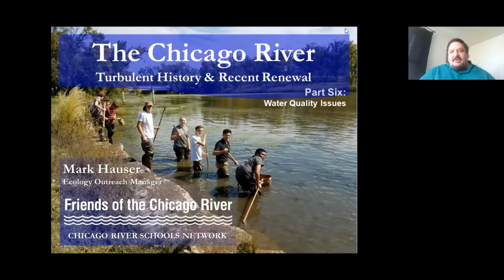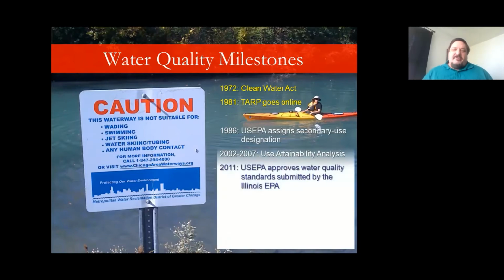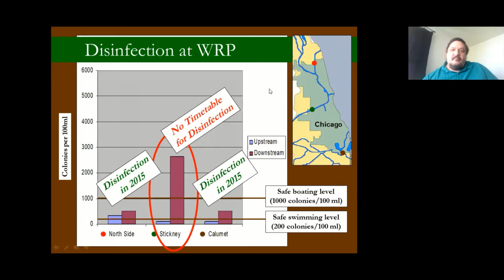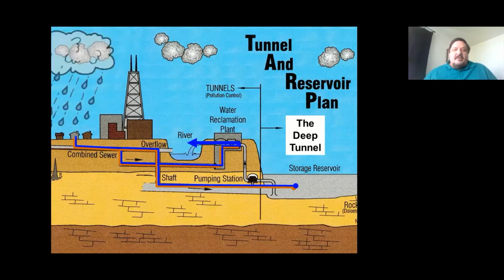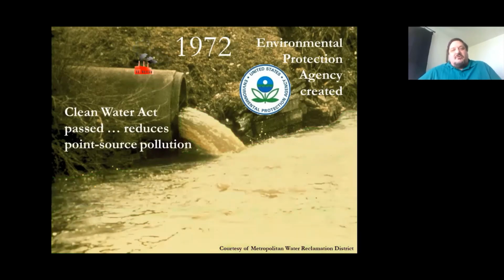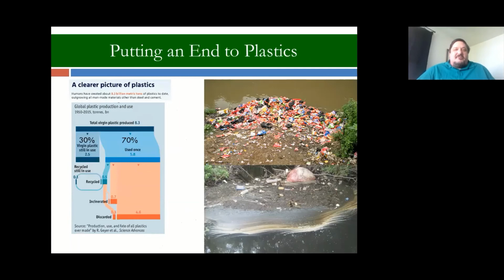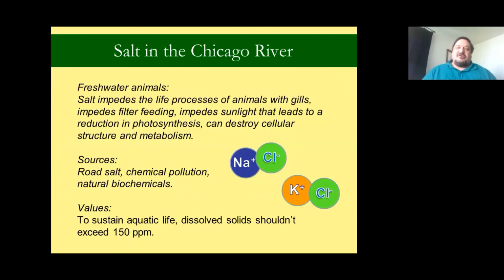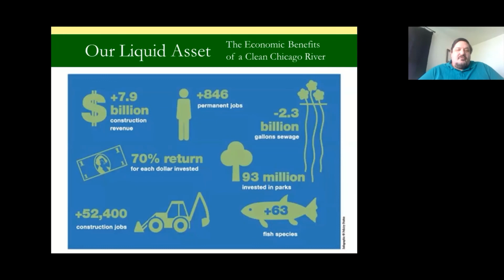Chicago River Talks, Part 6: Water Quality Issues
An exploration of modern water quality issues with the Chicago River. We discuss water treatment, disinfection, combined sewer overflows, Overflow Action, TARP, and non-point source pollution, including nutrients, litter, plastic, medications, and road salt.